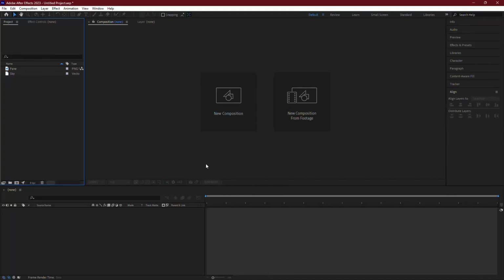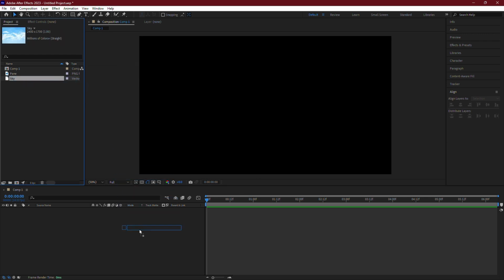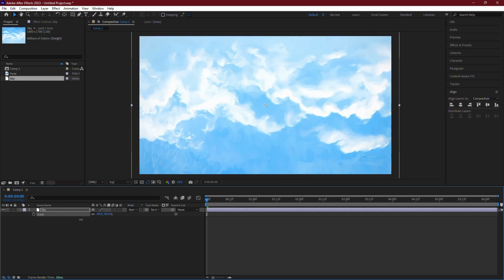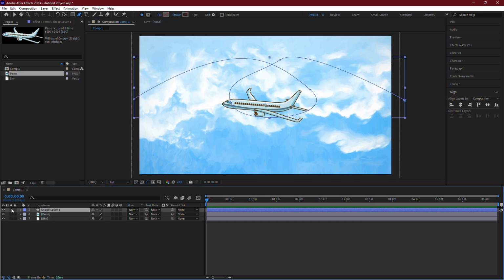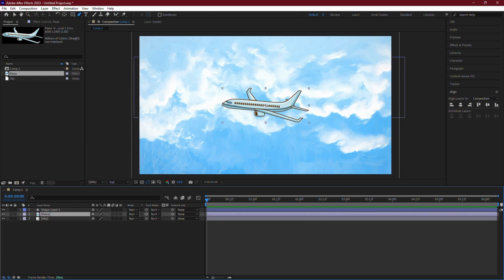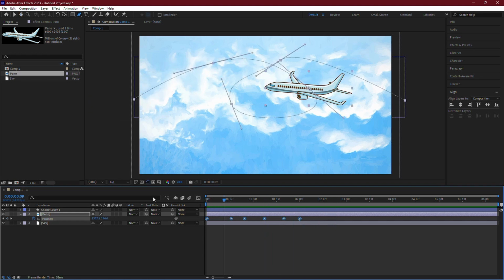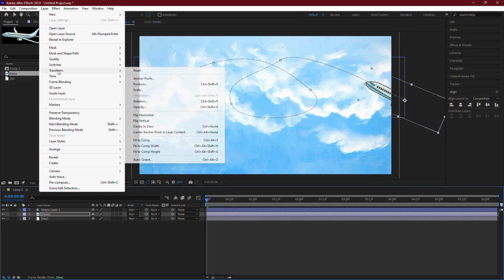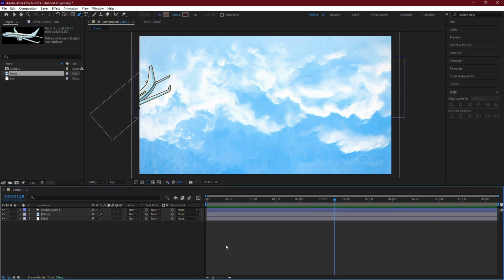How to Follow Path in After Effects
In this short tutorial I show you, how to make a path animation in After Effects.